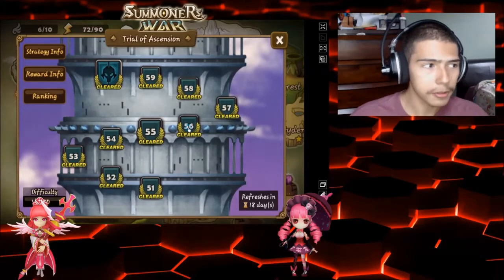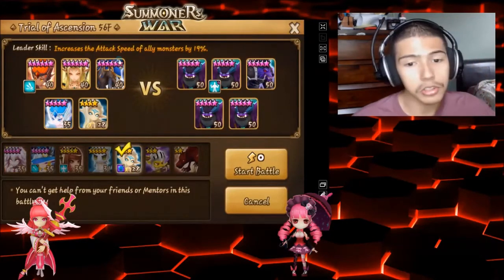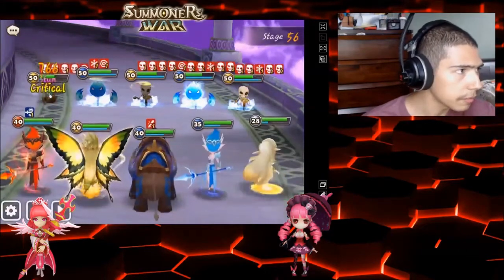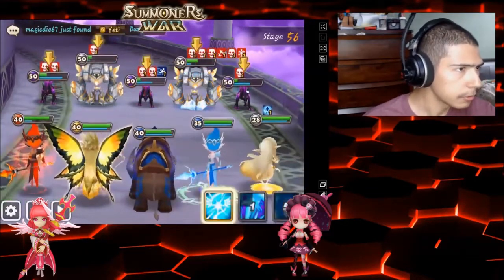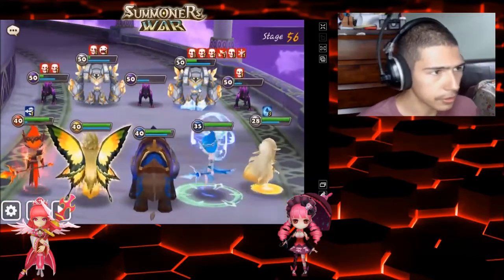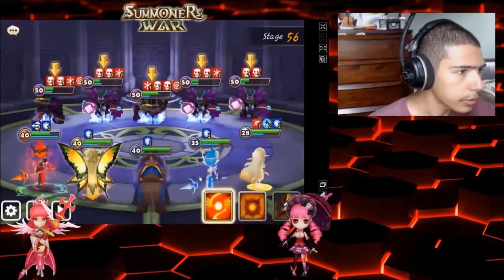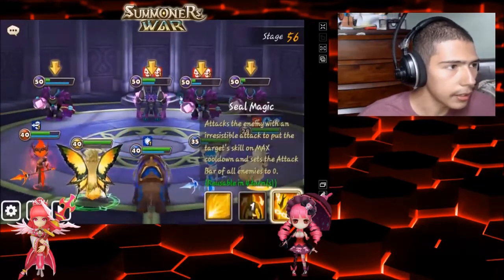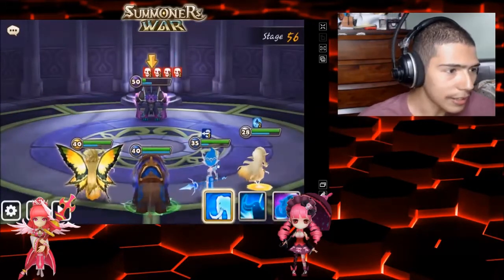Make TOAH 56 your B*tch!!! Use this unit to win this stage!!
If not there is alternative to it somewhere in this video.